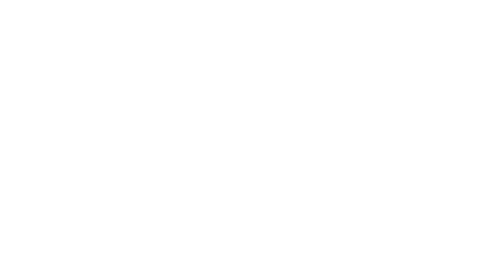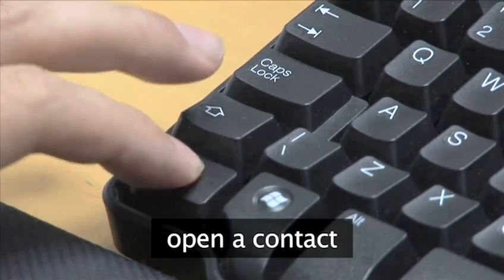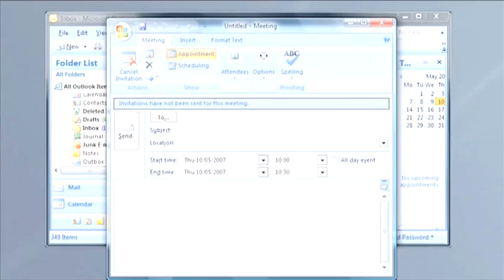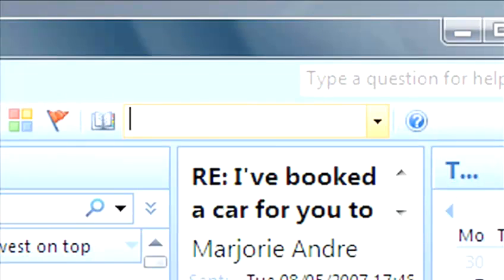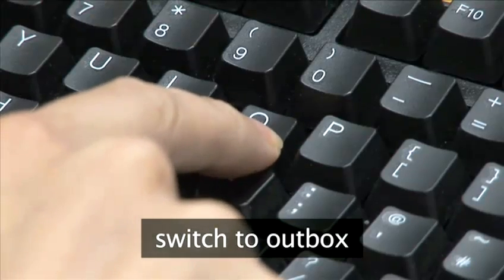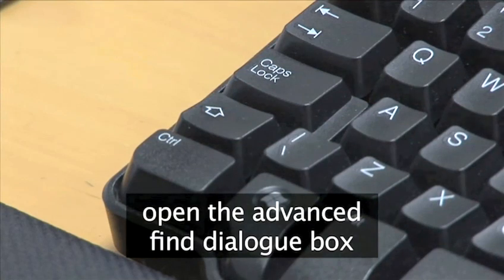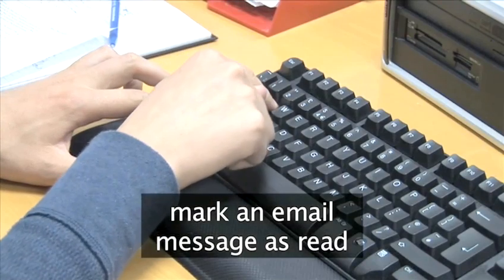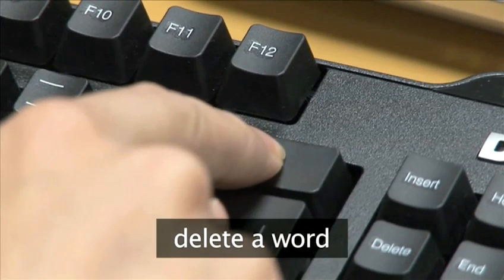How To Create Shortcuts For Microsoft Outlook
A video tutorial on How To Create Shortcuts For Microsoft Outlook that will improve your microsoft outlook, microsoft powerpoint skills. Learn how to get good at microsoft outlook, microsoft powerpoint from Videojug's hand-picked experts.